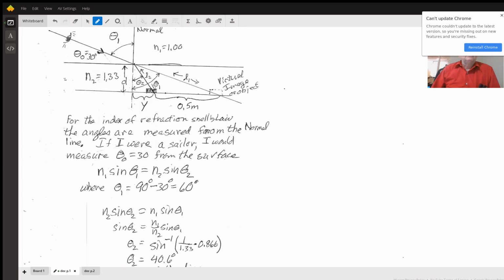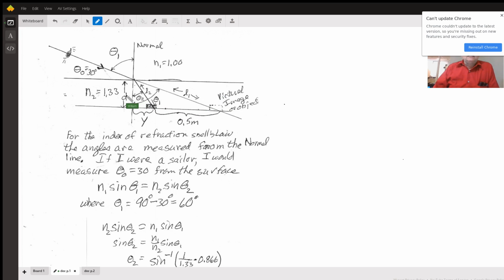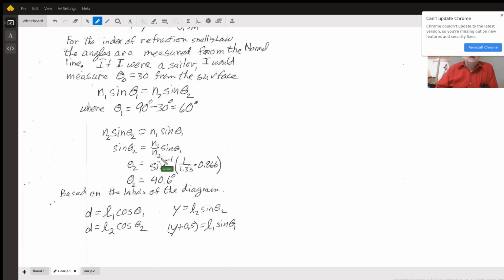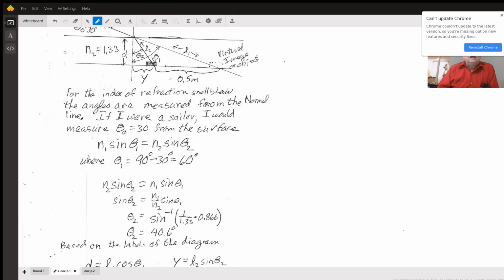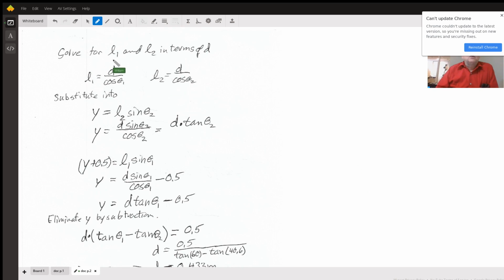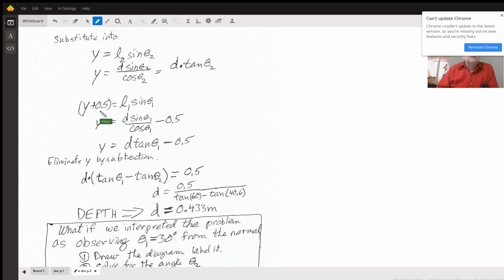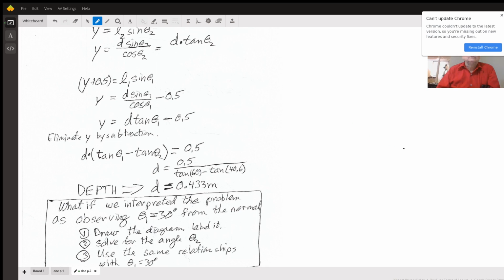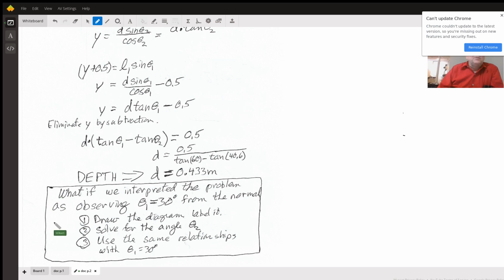Observing coins in a pool of water._ What is the depth of the pool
Question: Physics problem: find the depth of the pool
A person looks at the surface of water with an angle of 30 degrees and sees a coin 0.5 m further than it really is. What is the depth of the pool.The answer I should get is around 16 cm.

Answered By:

William I.
Physics and Math Skills by Flexible Inquiry